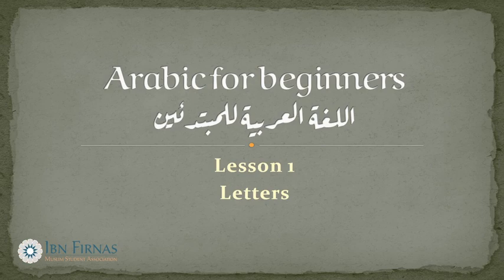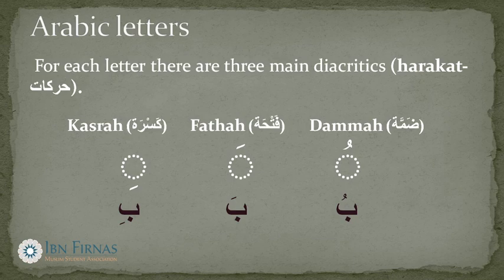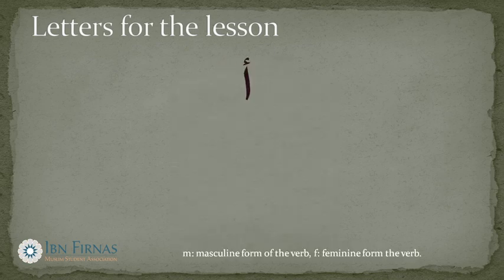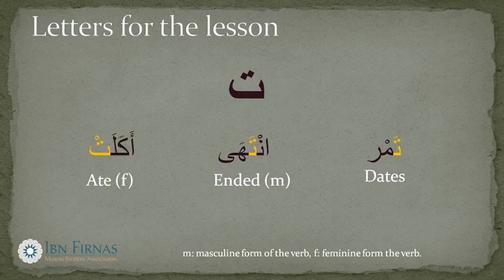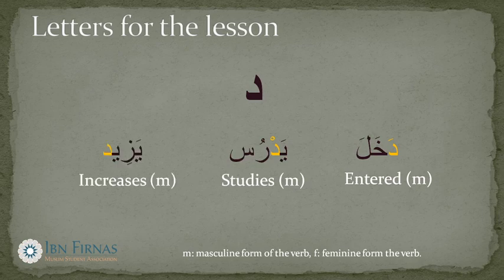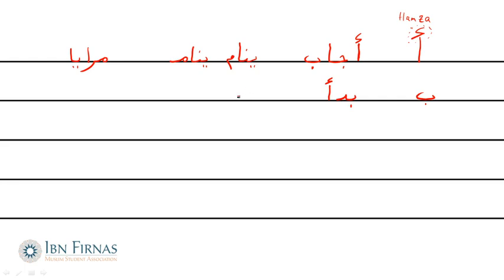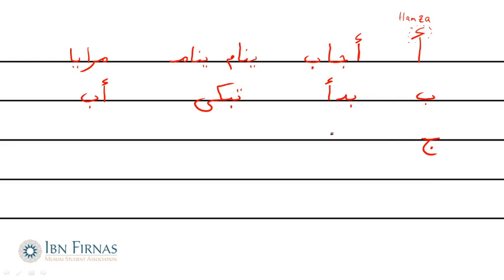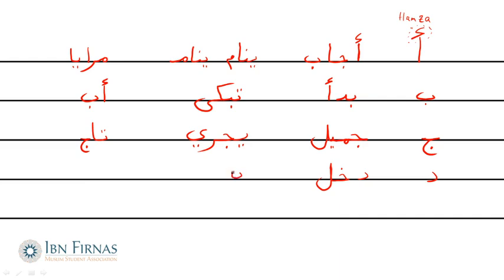Arabic for beginners 2